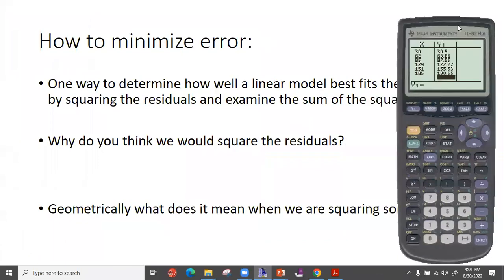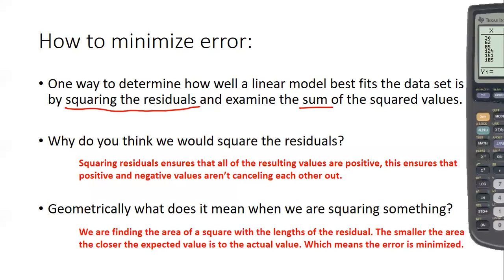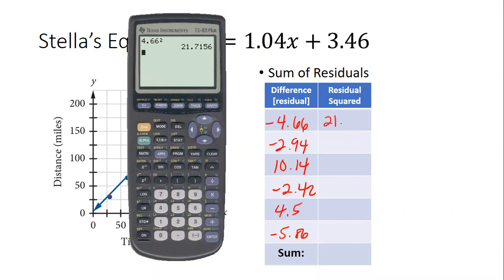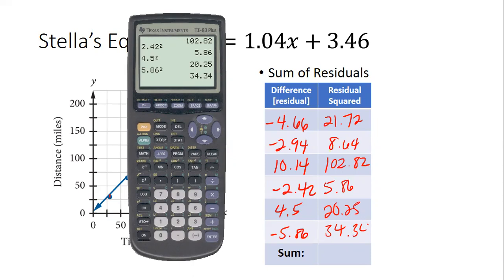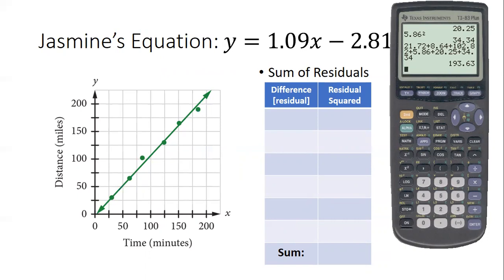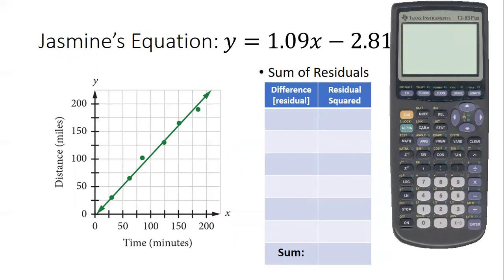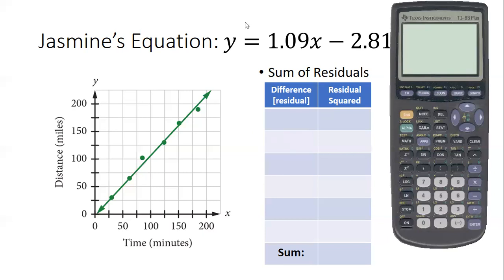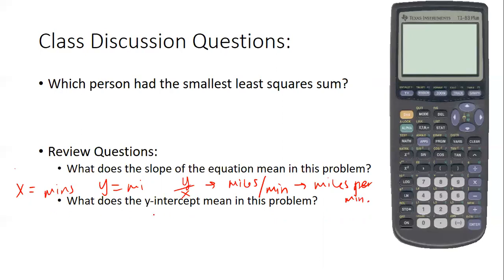1.1C Least Squares Regression Line